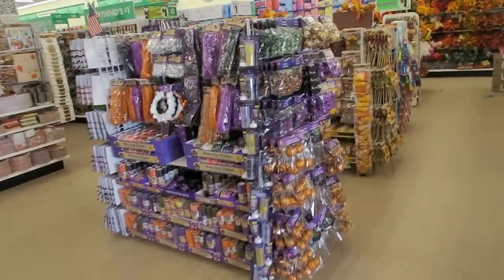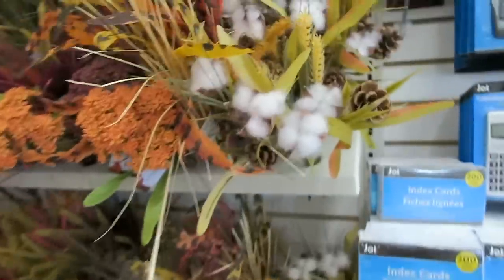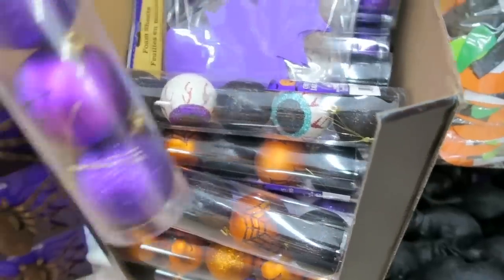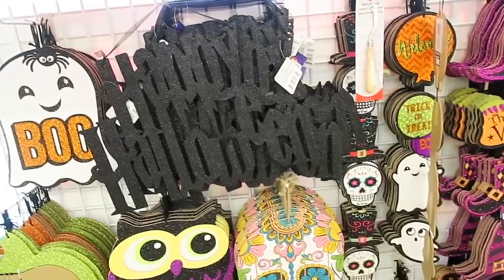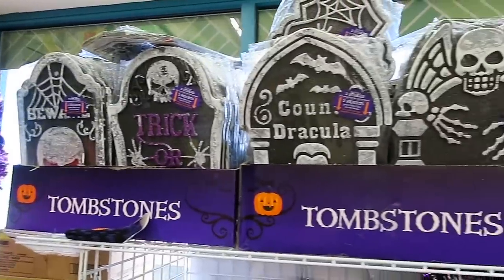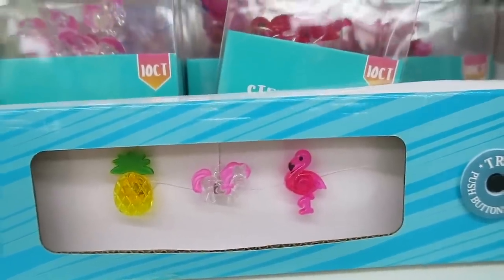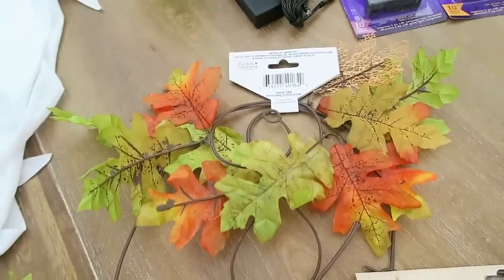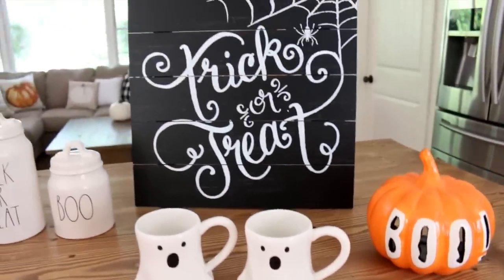Dollar Tree Shop With Me - Halloween & Fall Decor 2018 + Dollar Tree Haul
Hi guys, shop with me at Dollar Tree for halloween and fall decor 2018 as well as some new amazing Dollar Tree finds. I hope you all enjoy the video.